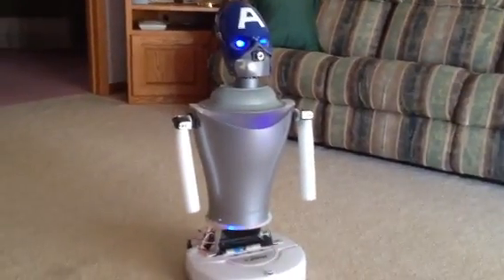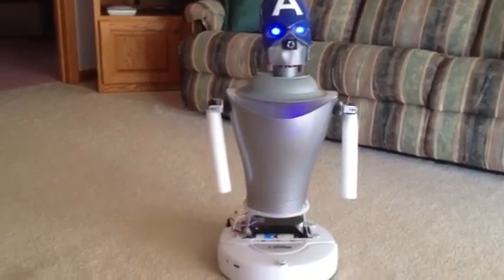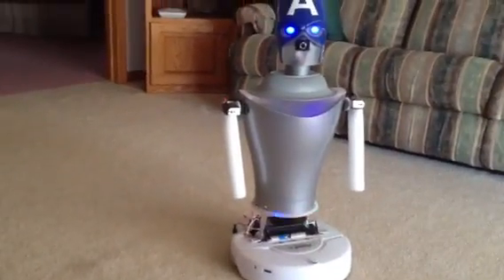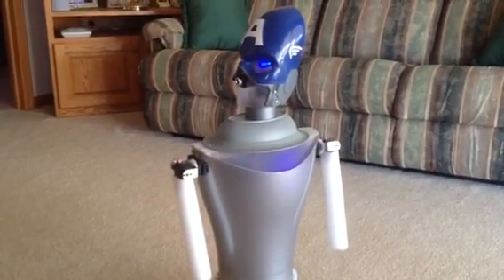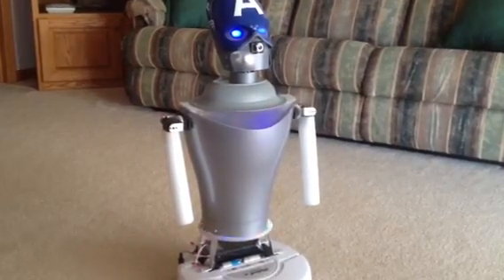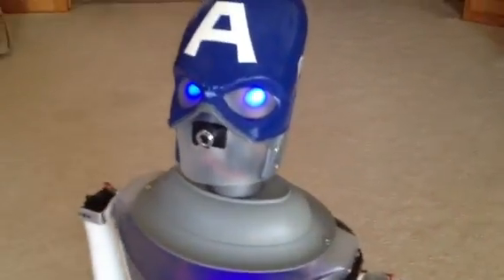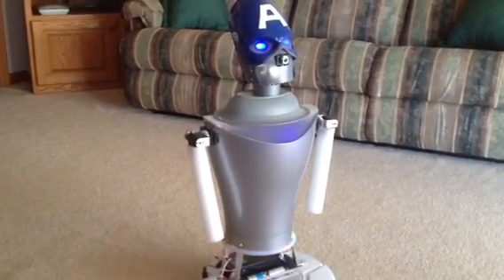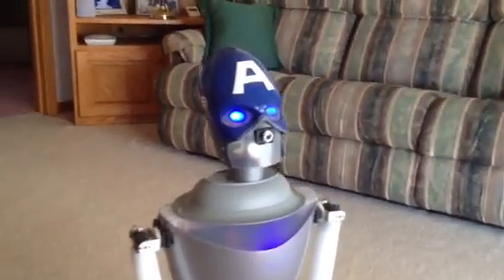Robot Captain Ann Droid March 20, 2013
She is a robot built on a Irobot create platform, Utilizes E Z robot components, Wireless Bluetooth E Z robot controller onboard, RadioShack Bluetooth audio for speech.